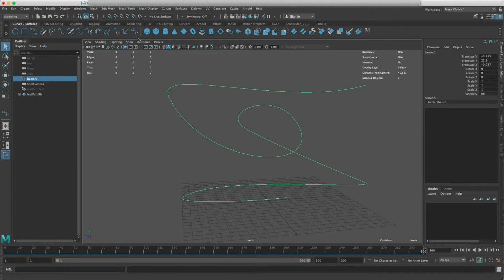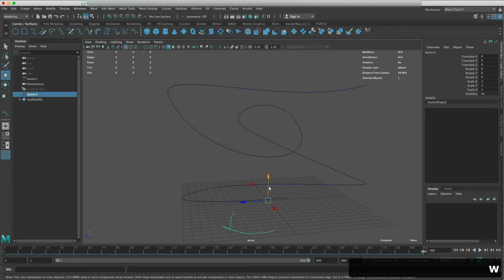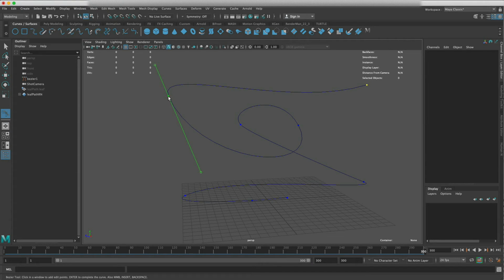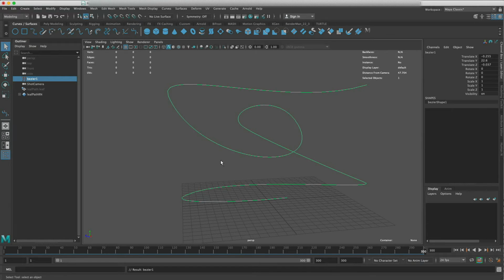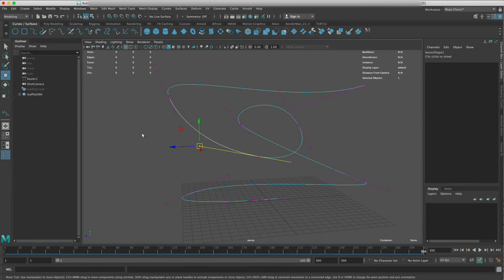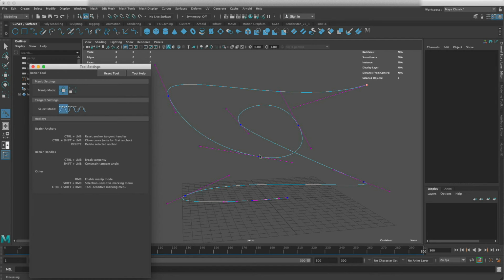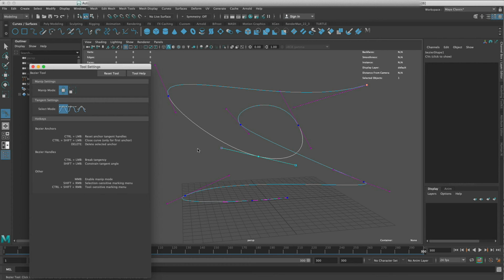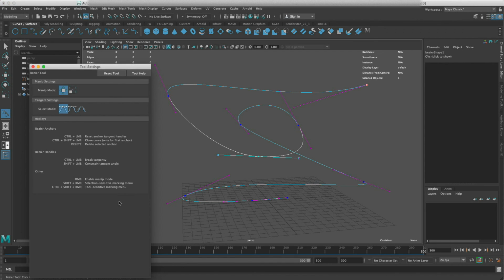Maya 2019 - Bezier Tool Tips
In this video, I show some tips to help when using the Bézier Tool in Maya 2019 to create and modify curves. Several versions back Autodesk added the Bézier tool to make creating and editing the curves easier.